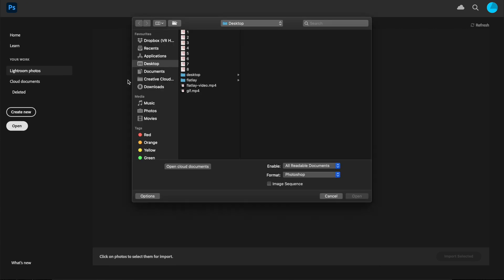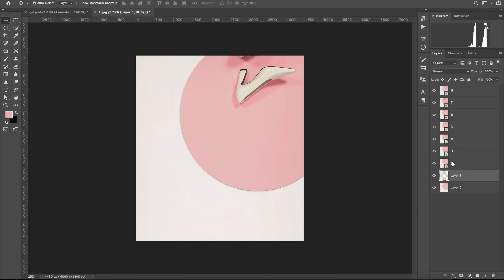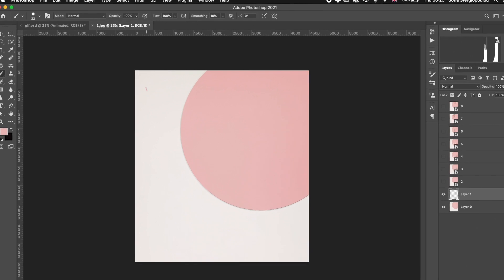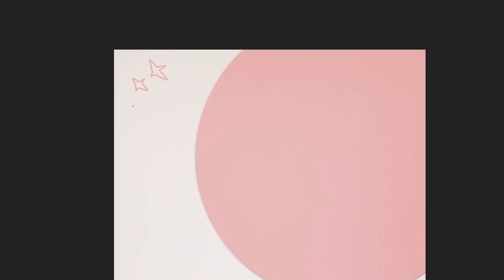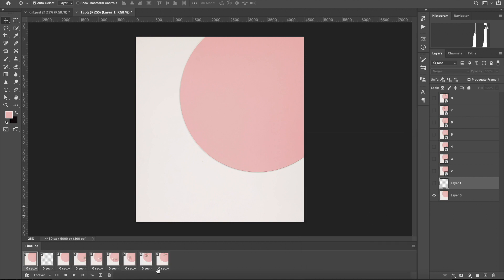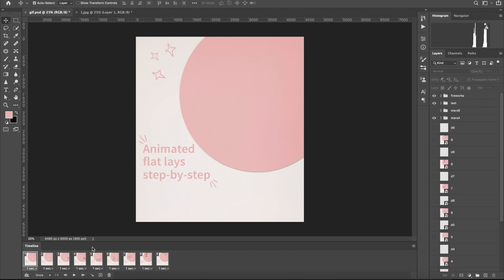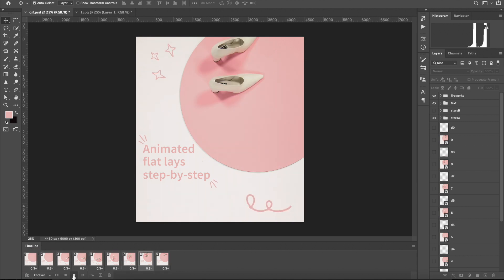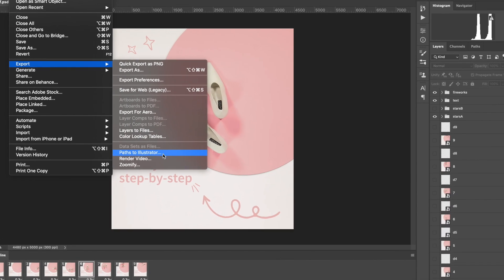How to create animated flat lays in 5 steps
Our expert Annabelle Plueckthun shows you how to create animated flat lays in 5 steps using Photoshop.
Learn how to arrange, style, and animate your flat lays before exporting them in the right format for your platform of choice.

In this tutorial, we use our StyleShoots Horizontal - our go-to content production powerhouse for flat lay photography. The included iPad enables you to check your flat lay in live view before capturing it for more streamlined workflows. But don’t worry - you can also work with a traditional studio set up or shoot your content in the safety of your own home.